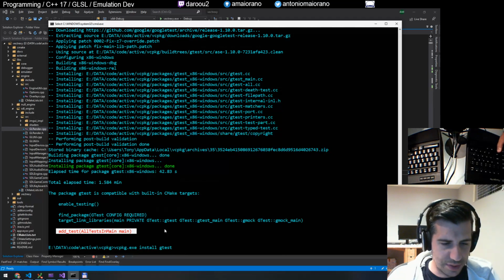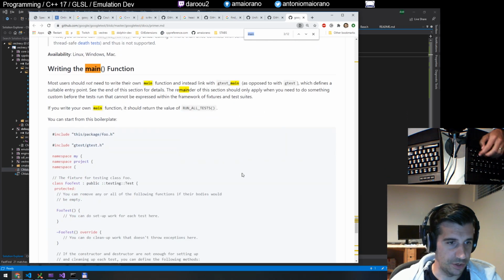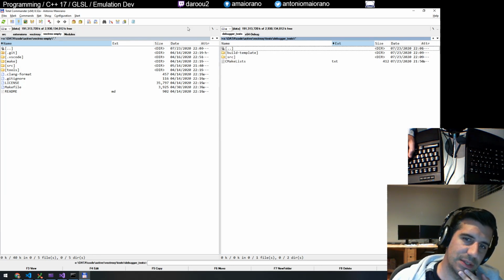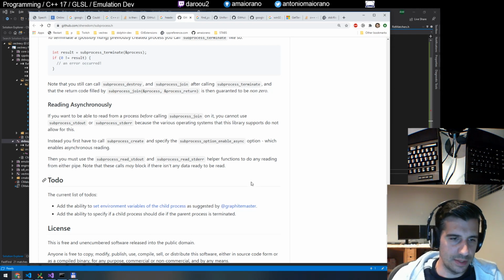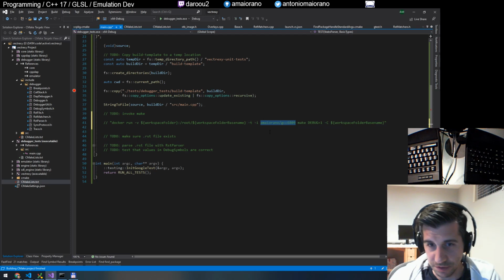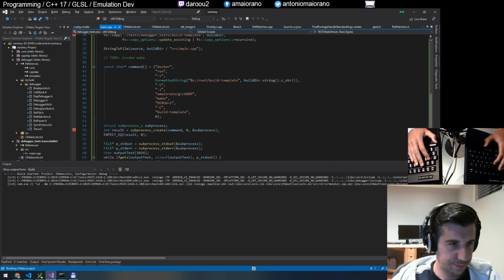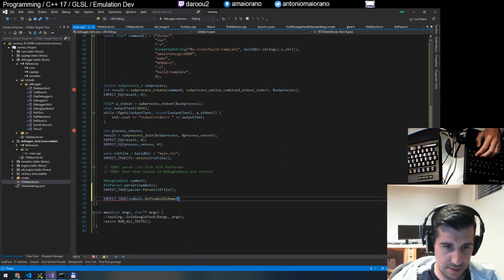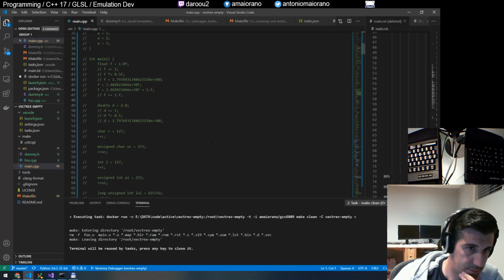Ep. 134 - Writing a C/C++ Debugger (Vectrex Emulator / C++17)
Tonight I switch gears, and start implementing unit tests for the debugger - in particular, to test STABS parsing.